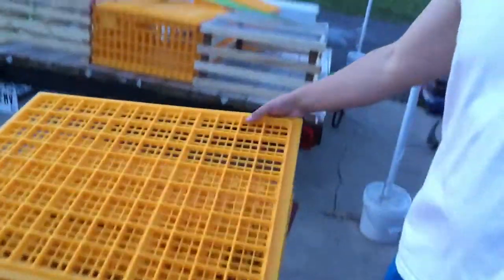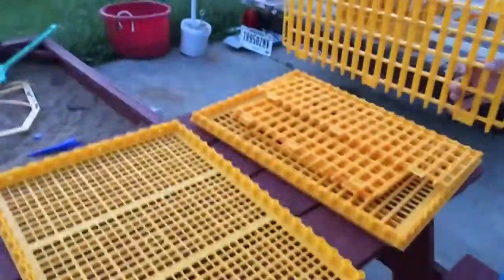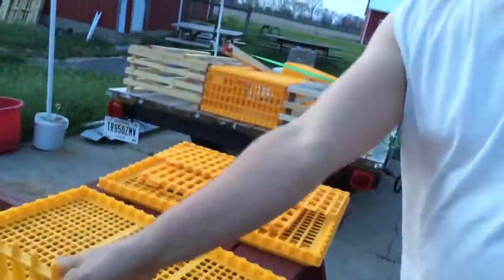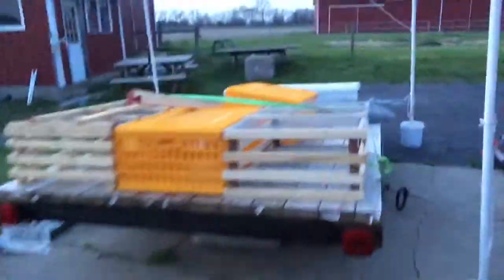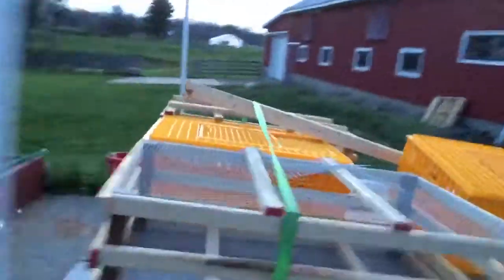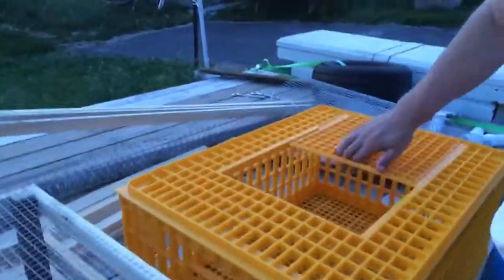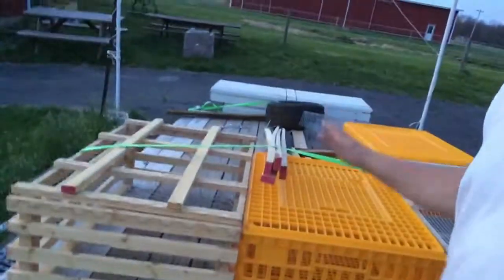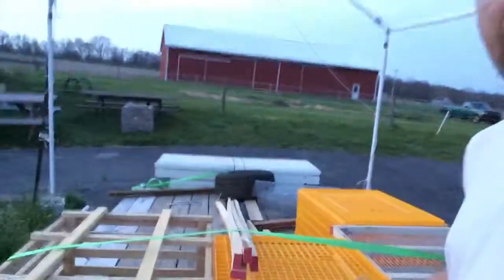Don't have time to build transport crates then buy one from rite farm products